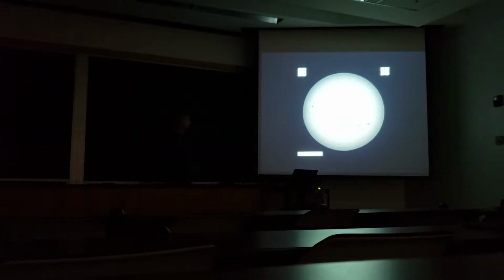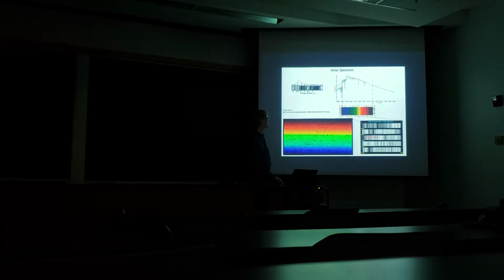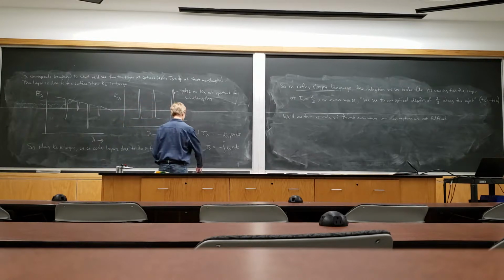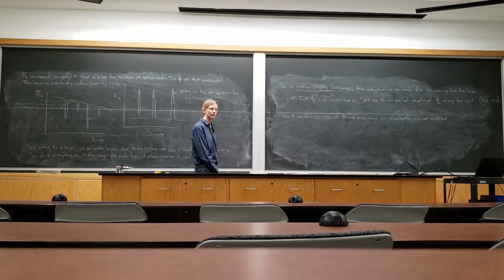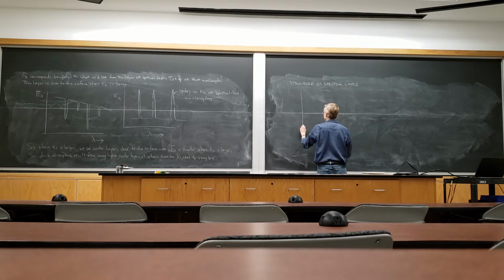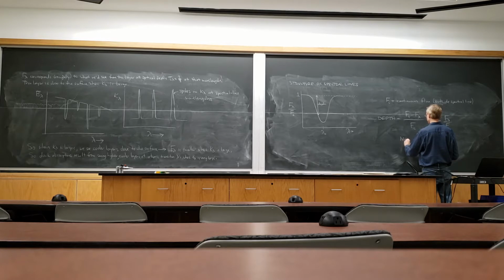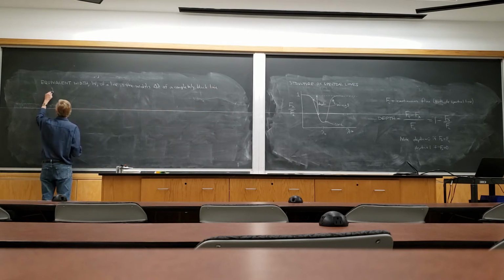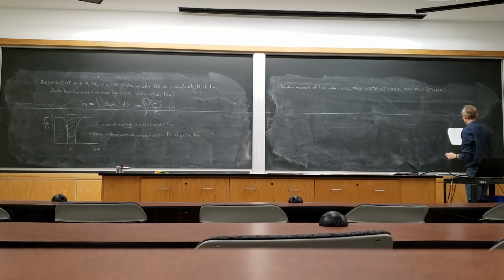ASTR 310 2019 October 31 (3/4)